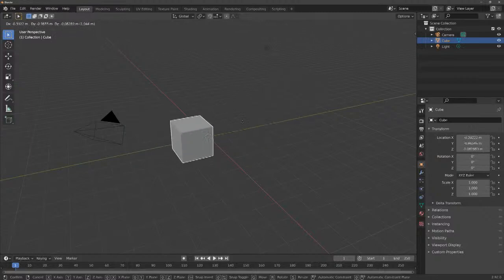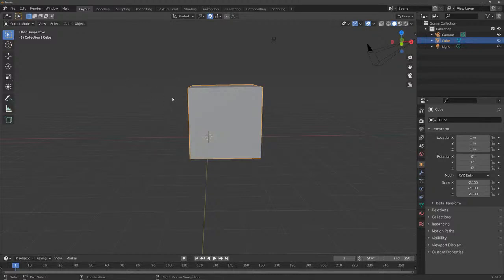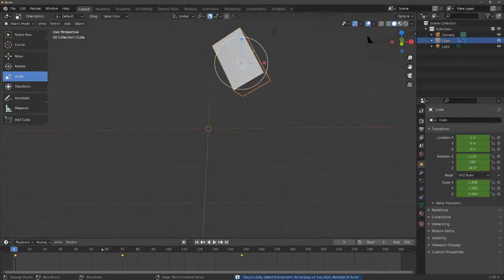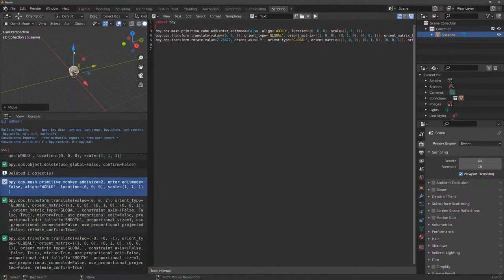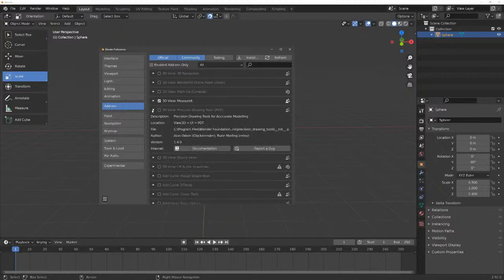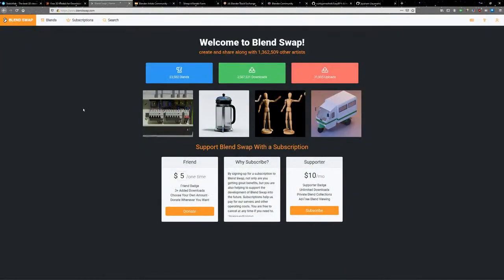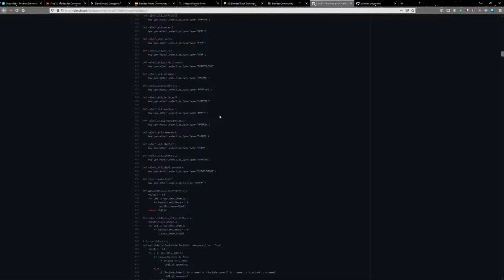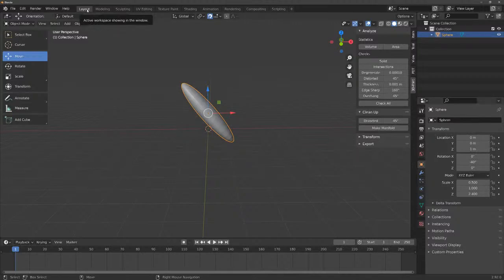Blender 5: Learn shortcuts, scripts, sharing, and resources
Welcome to Blender Design & Animation, part 5, where you'll learn scripts/coding, shortcuts, sharing, and resources.
Sketchfab: The world’s largest platform to publish, share, discover, and view 3D content on web, mobile, AR and VR.
TurboSquid: Get/buy 3D models for your project from the vast online catalog of cars, people, textures, architectural models and more.
GitHub: Where the world builds software. Contribute to the open source community, manage your Git repositories, review code like a pro, track bugs and features, and more.